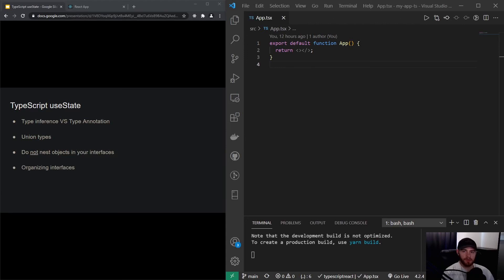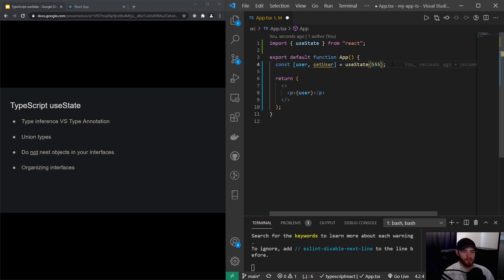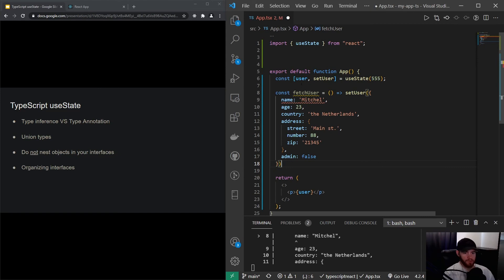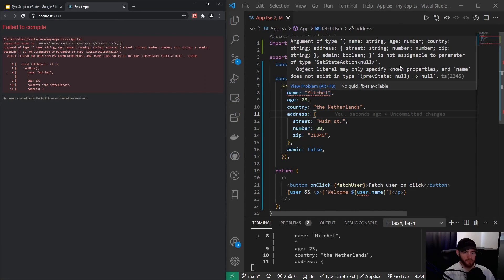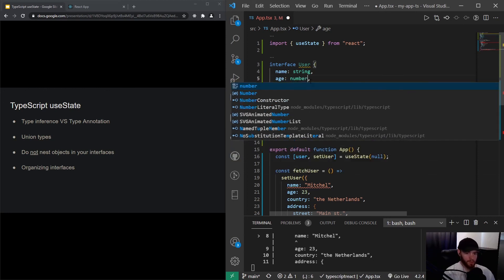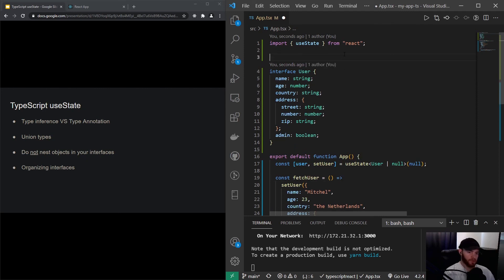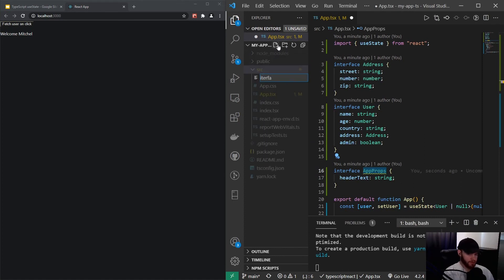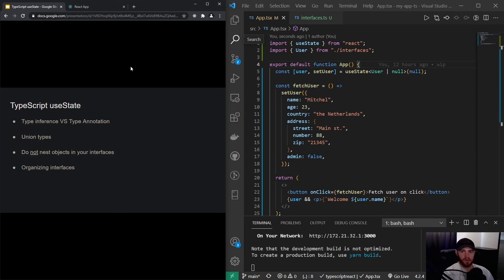React Course - TypeScript - useState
Learn how to use useState with TypeScript.